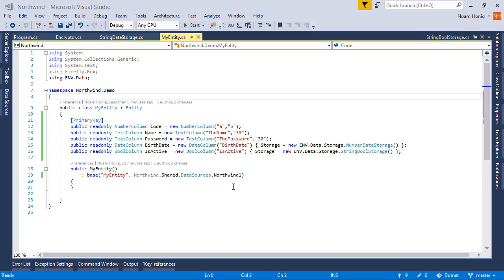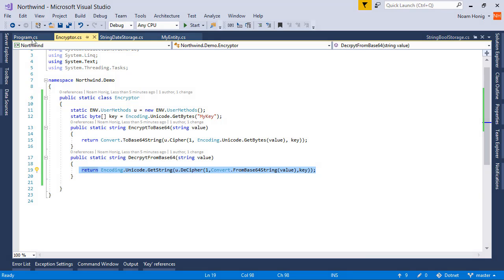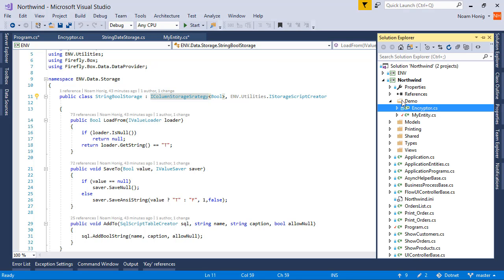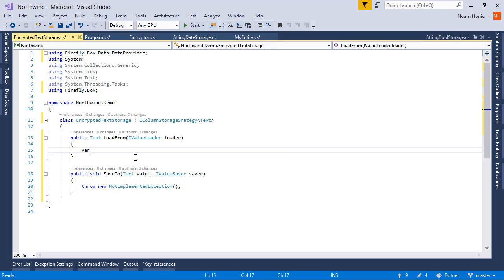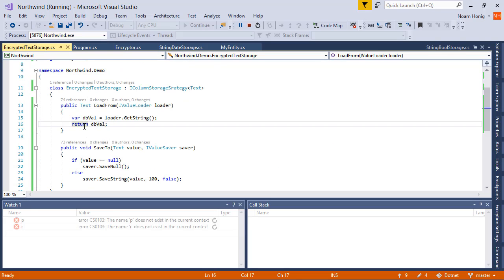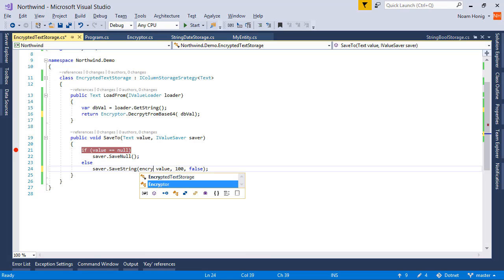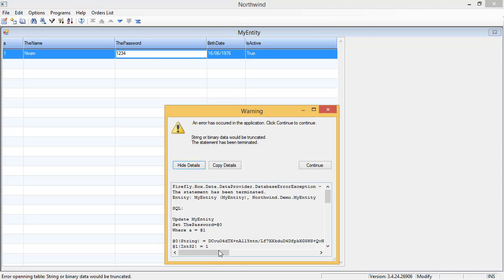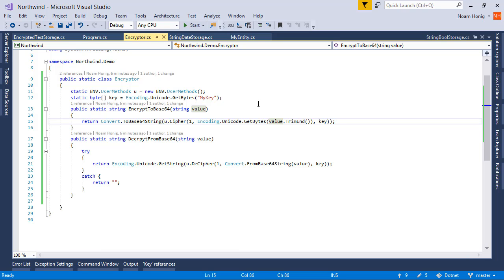Creating our own Encrypted Text Storage